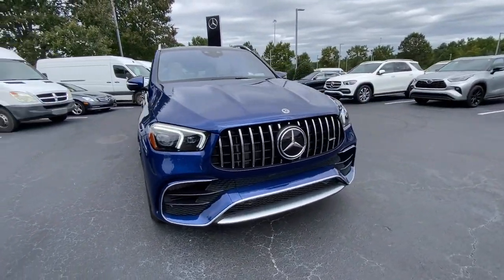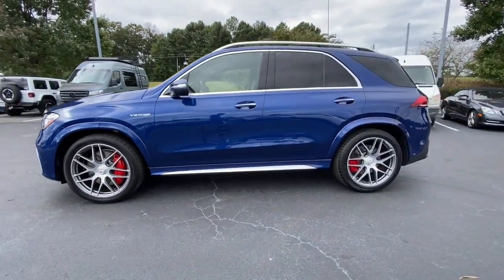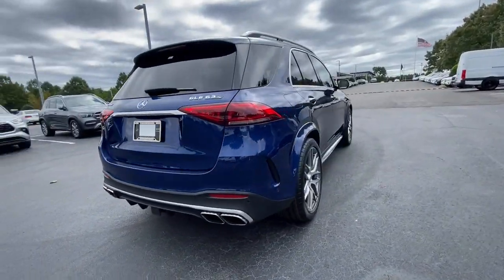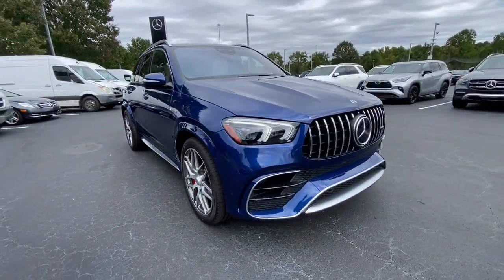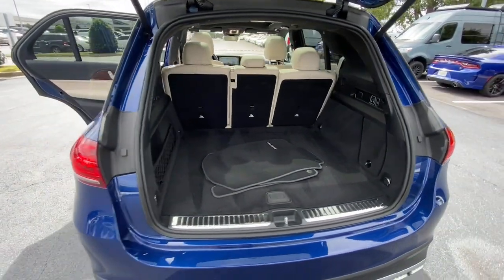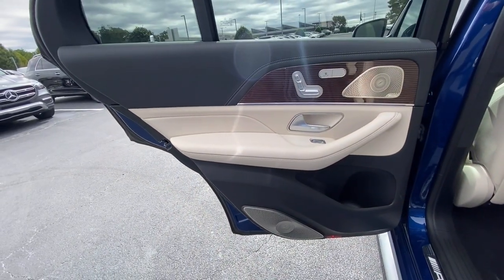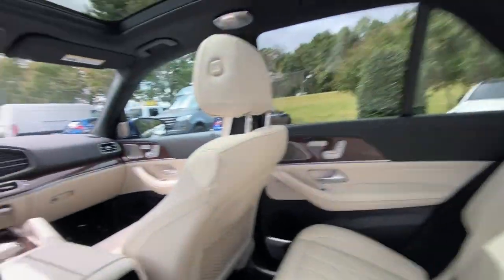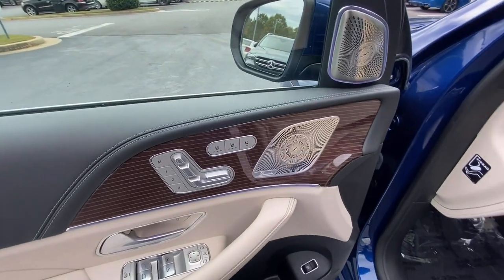2021 Mercedes-Benz GLE Duluth, Lawrenceville, Cumming, Johns Creek, Atlanta, GA M13828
Brilliant Blue Metallic New 2021 Mercedes-Benz GLE available in Duluth, Georgia at  Atlanta Classic Cars. Servicing the Lawrenceville, Cumming, Johns Creek, Atlanta, GA area.
2021 Mercedes-Benz GLE GLE 63 S AMG - Stock#: M13828

Navigation system: MBUX|Acoustic Comfort Package|Air Balance Package|Burmester High-End Surround Sound System Package|Driver Assistance Package Plus|ENERGIZING Comfort Package Plus|Warmth & Comfort Package|13 Speakers|AM/FM radio: SiriusXM|Burmester High-End 3D Surround Sound System|Burmester Surround Sound System|HD Radio|HERMES Communications Module LTE|Increased Towing Capacity|Premium audio system: MBUX|Radio data system|Radio: MBUX Multimedia High|SiriusXM Satellite Radio|Weather band radio|Wide Screen Cockpit|4-Zone Climate Control|Air Conditioning|Automatic temperature control|Front dual zone A/C|Rear window defroster|Head-Up Display|Heated Rear Seats|Memory seat|Power driver seat|Power Front Seats w/Driver Memory|Power Passenger Seat Memory|Power steering|Power windows|Remote keyless entry|Steering wheel memory|Steering wheel mounted audio controls|Adaptive suspension|AMG Performance Steering Wheel in Nappa/DINAMICA|Auto-leveling suspension|Four wheel independent suspension|Speed-sensing steering|Traction control|4-Wheel Disc Brakes|ABS brakes|Anti-whiplash front head restraints|Dual front impact airbags|Dual front side impact airbags|Emergency communication system: eCall Emergency System|Front anti-roll bar|Knee airbag|Low tire pressure warning|Occupant sensing airbag|Overhead airbag|Power adjustable front head restraints|Rear anti-roll bar|Moonroof|Power Tilt/Sliding Panorama Sunroof|Smartphone Integration|Power Liftgate|Brake assist|Driving Assistance|Electronic Stability Control|Auto High-beam Headlights|Delay-off headlights|Fully automatic headlights|Rear fog lights|Panic alarm|Security system|Active Distance Assist  DISTRONIC|Active Stop & Go Assist|DISTRONIC PLUS|Route-Based Speed Adaptation|Speed control|Carbon Fiber Engine Cover|Auto-dimming door mirrors|Bumpers: body-color|Heated door mirrors|LED Lighting|Power door mirrors|Roof rack: rails only|Soft Close Doors|Spoiler|Turn signal indicator mirrors|Active Speed Limit Assist|AMG Drive Unit Steering Wheel Buttons|Android Auto|Apple CarPlay|Apple CarPlay/Android Auto|Augmented Video|Auto tilt-away steering wheel|Auto-dimming Rear-View mirror|Compass|Driver door bin|Driver vanity mirror|eCall Emergency System|Front reading lights|Garage door transmitter: HomeLink|Genuine wood console insert|Genuine wood dashboard insert|Genuine wood door panel insert|Illuminated entry|Live Traffic|MB Navigation|Multicontour Front Seats w/Massage Feature|Navigation Services|Navigation Updates For 3 Years|NFC Wireless Charging|Outside temperature display|Passenger vanity mirror|Rear reading lights|Rear seat center armrest|Sport Leather steering wheel|Sun blinds|Tachometer|Telescoping steering wheel|Tilt steering wheel|Traffic Sign Assist|Trip computer|4-Way Lumbar Support|Exclusive Nappa Leather Upholstery|Front Bucket Seats|Front Center Armrest|Heated  front seats|Heated Armrest|Heated Front Seats|Passenger Seat w/Memory & Lumbar Support|Power 2nd Row|Power passenger seat|Rapid Seat Heating|Split folding rear seat|Ventilated front seats|Passenger door bin|Trailer Hitch|21 AMG Twin 5-Spoke Wheels|Alloy wheels|High Performance Tires|Wheel Locking Bolts|Wheels: 22 AMG Cross-Spoke Forged|Infrared Glass|Rain sensing wipers|Rear window wiper|Speed-Sensitive Wipers|Axle Ratio: TBD